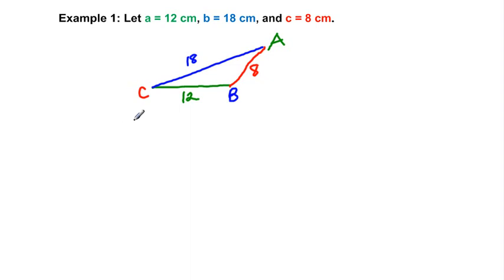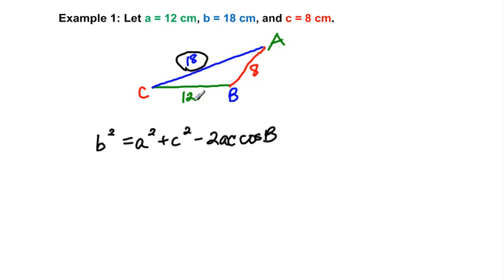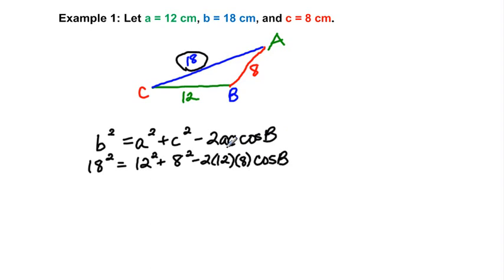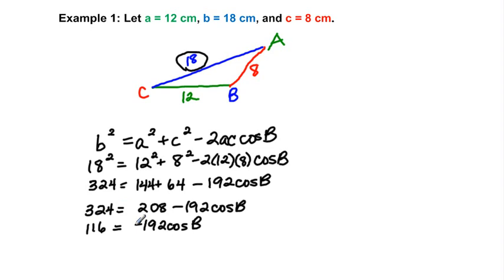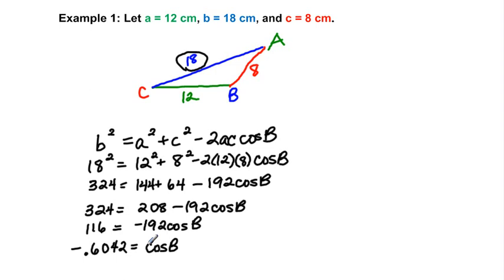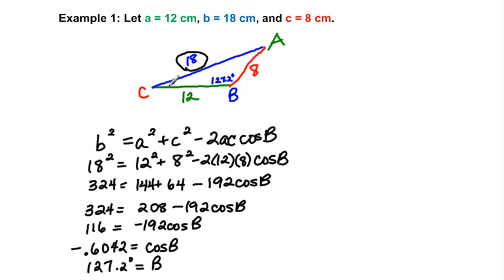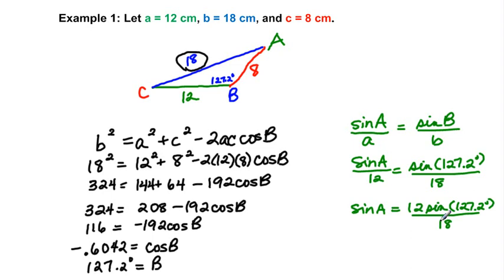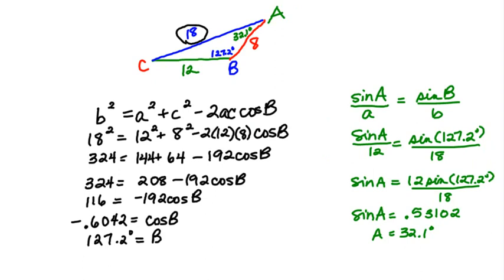Math 1113 Section 6.6 Law of Cosines (SSS)